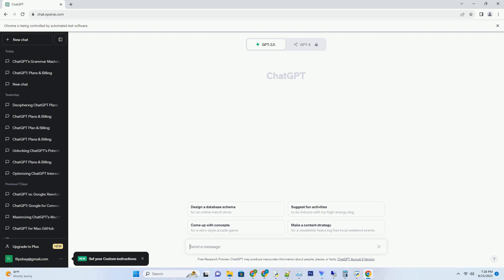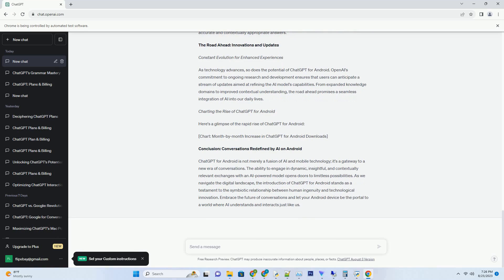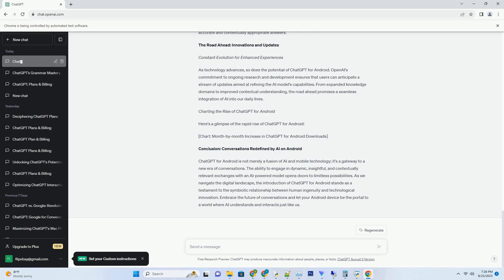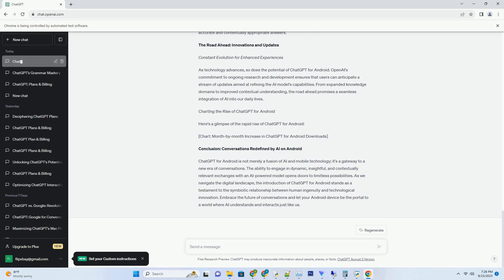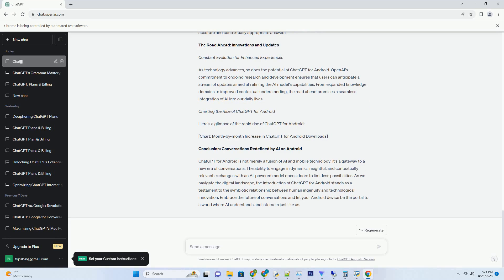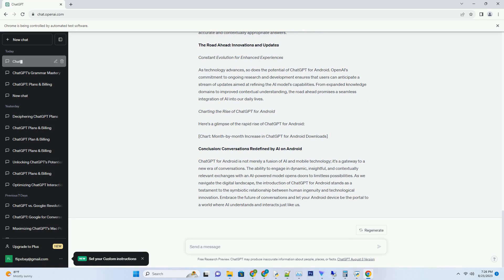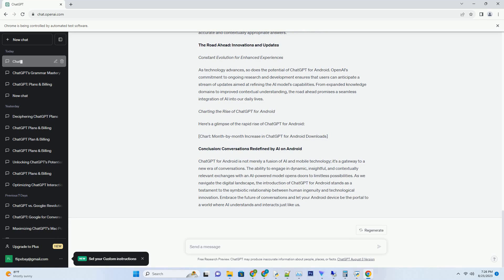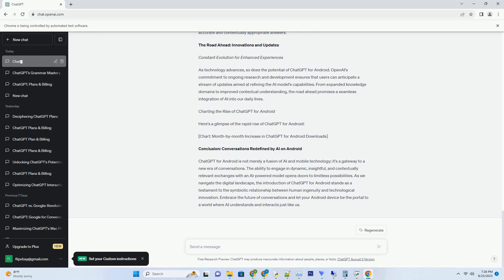is there chatgpt for android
title: revolutionizing conversations on the go: chatgpt for android
in a world where communication and technology intersect seamlessly, the advent of ai-powered language models has brought forth a revolutionary wave of transformation. one such prominent innovation is chatgpt, an advanced ai language model developed by openai. as our lives become increasingly mobile-oriented, the demand for access to powerful ai on-the-go has intensified. this has led to the emergence of chatgpt for android, enabling users to experience the wonders of ai-driven conversations right at their fingertips.
unleashing the power of chatgpt on android devices
empowering conversations beyond boundaries
the introduction of chatgpt for android marks a significant milestone in the realm of artificial intelligence. this innovative fusion allows users to break free from the constraints of traditional communication medi ...